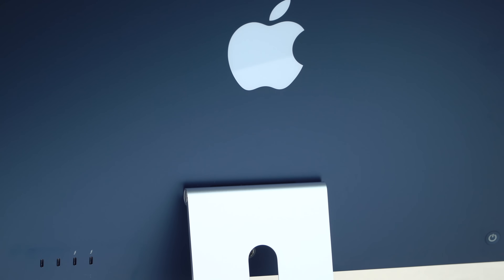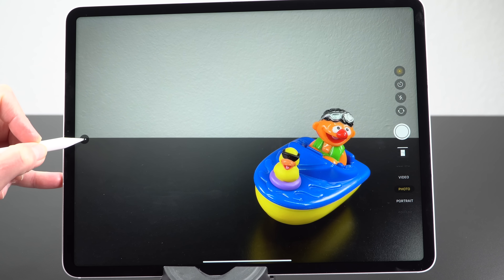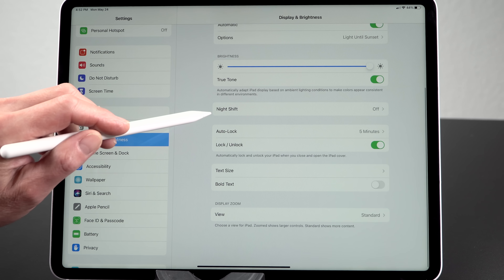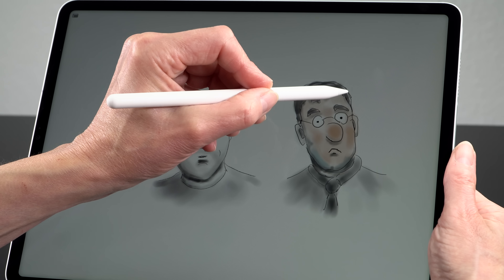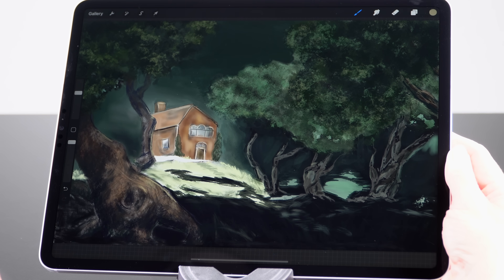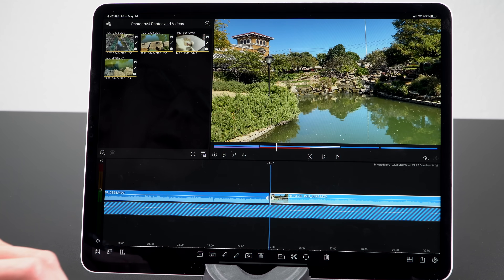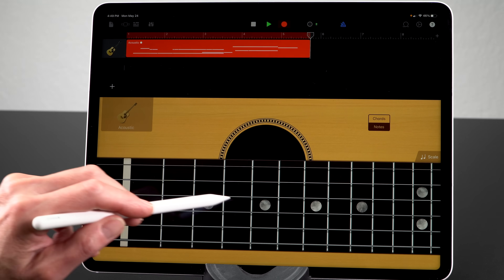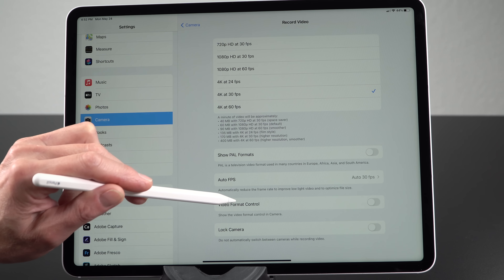2021 Apple iPad Pro 12.9 Review - M1 and Mini LED Display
Lisa Gade reviews the 2021 iPad Pro 12.9 with the Apple Silicon M1 CPU and a breathtaking Mini LED display. Like the iMac, MacBook Air and more, the iPad has an M1 processor, making this an insanely powerful tablet. It has the new Center Stage front facing camera that keeps you in the frame when video conferencing, Wi-Fi 6, wide, ultrawide and portrait rear cameras and Apple Pencil 2 support. It’s compatible with the Magic Keyboard and has a USB-C 4.0 / Thunderbolt 3 port.